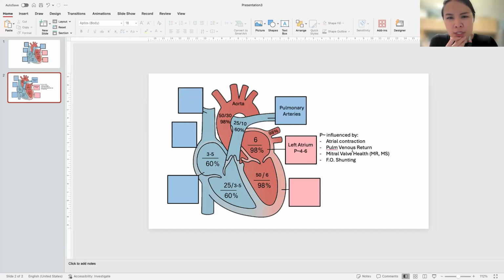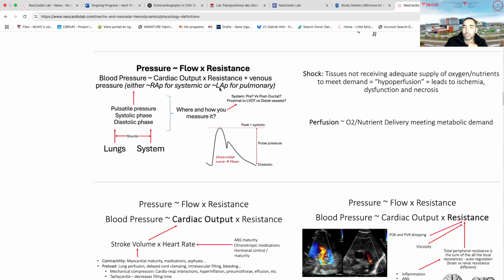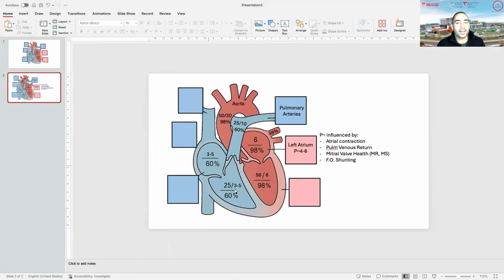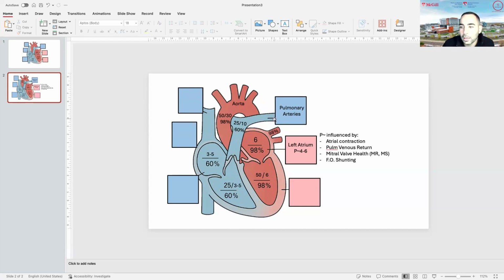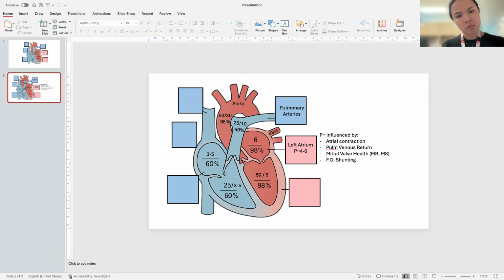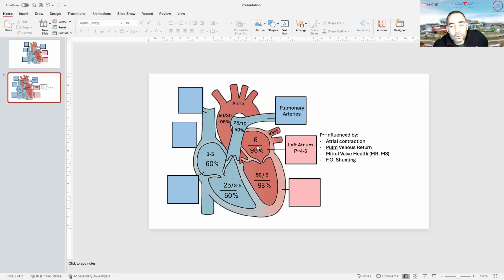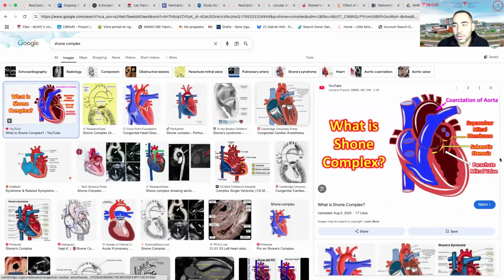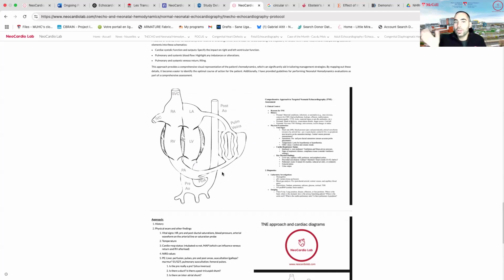NH-TNE teaching of April 22, 2025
Review of the pressure and saturations within the heart of newborns (normal).